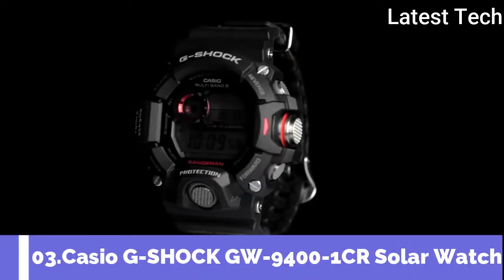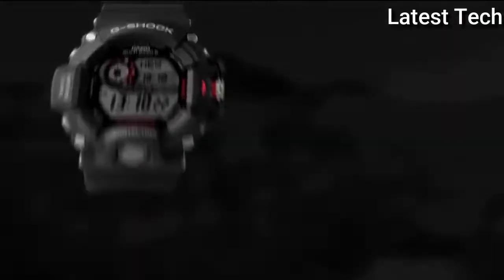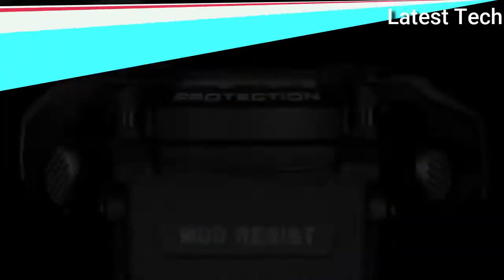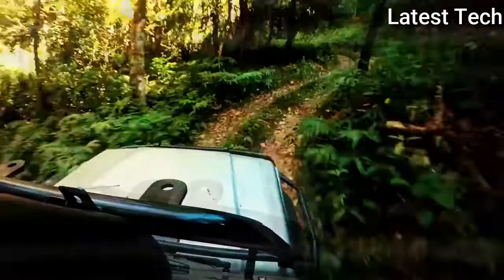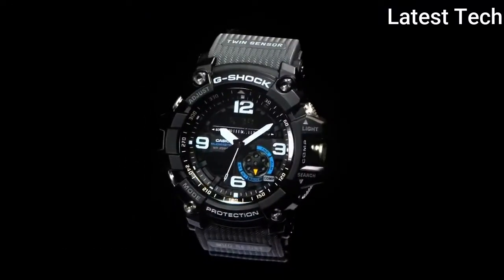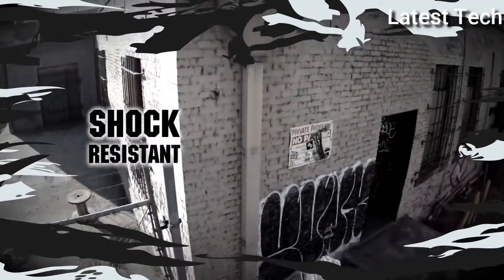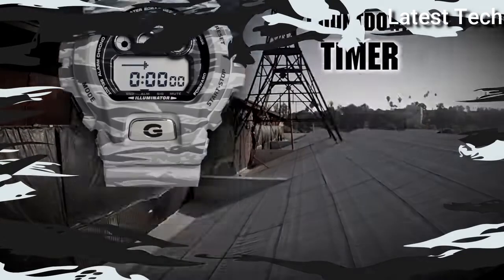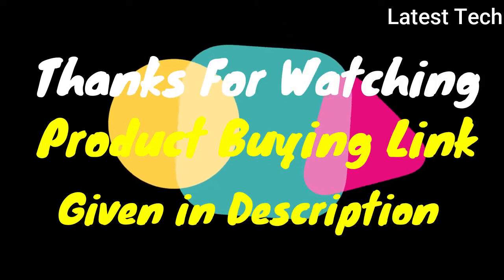Top 5 Best G Shock Watches under $200 2021